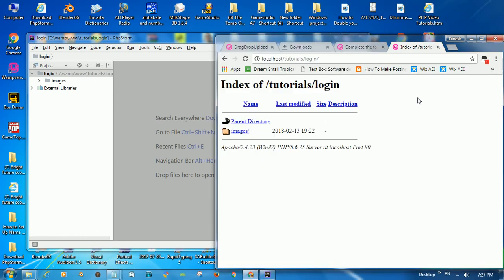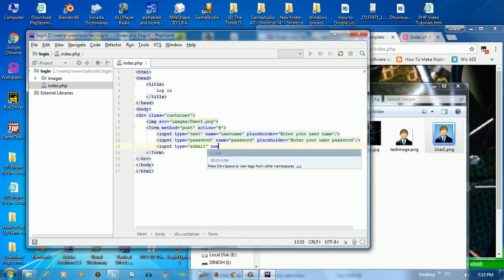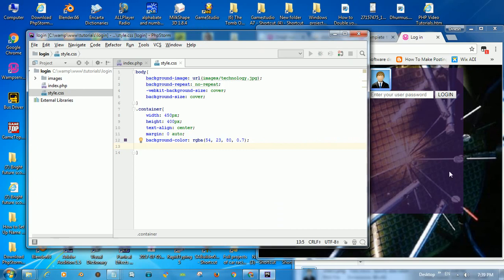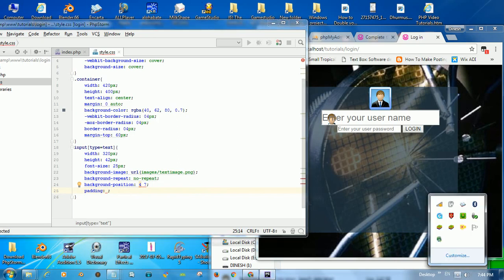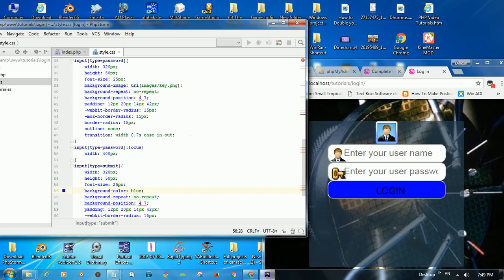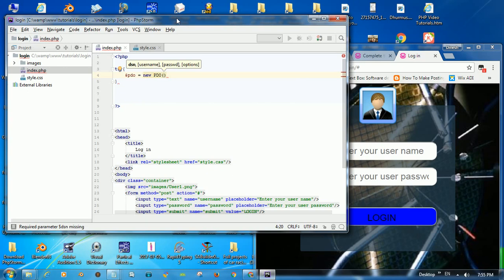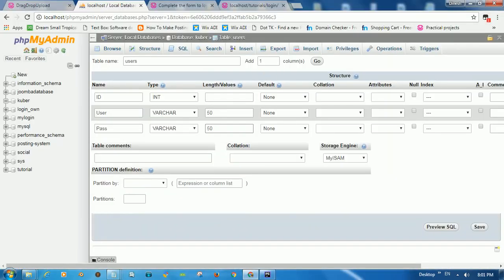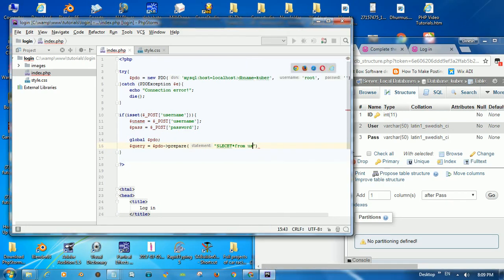Web development live login form design using html php and mysql database + PDO PART 1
"Knowledge is useless until we put into practice."
Hey guys ! This is my starting of the tutorial session. In this video, I will just show you a simple live login form design by using html, php and mysql database. Thanks.